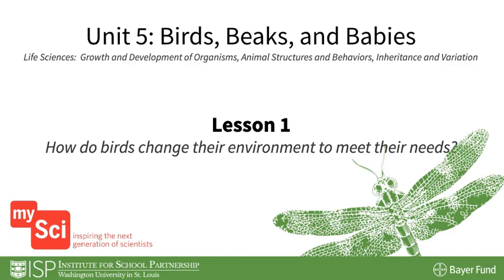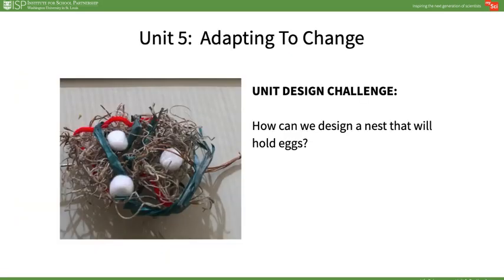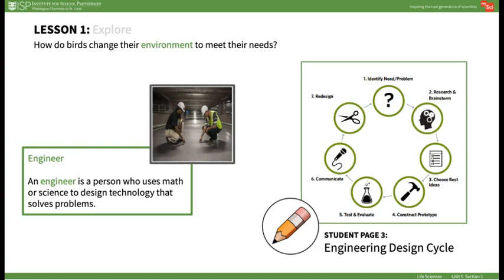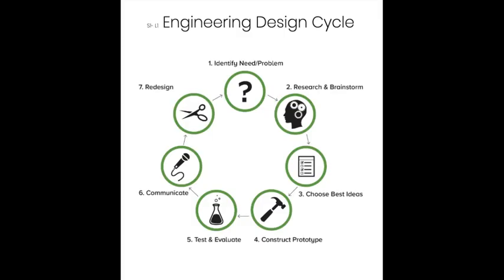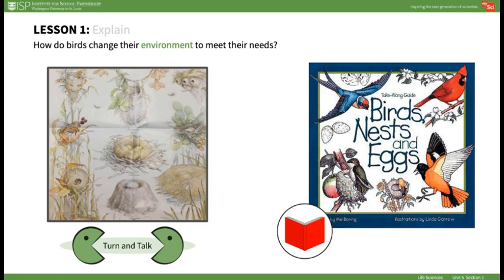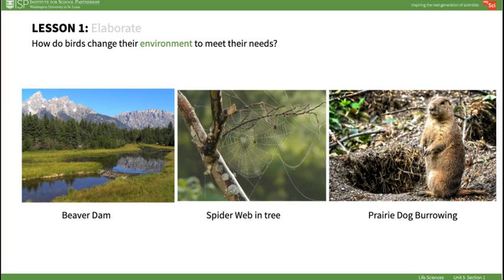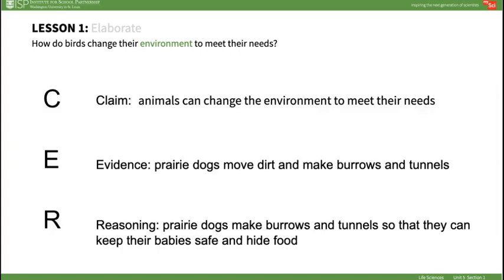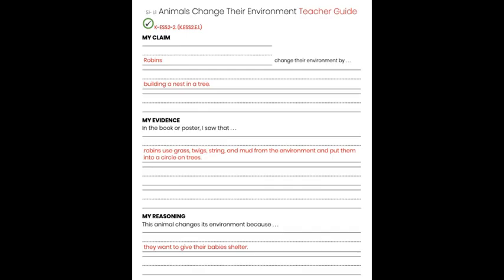mySci 6 0 U5L1 Lesson Summary